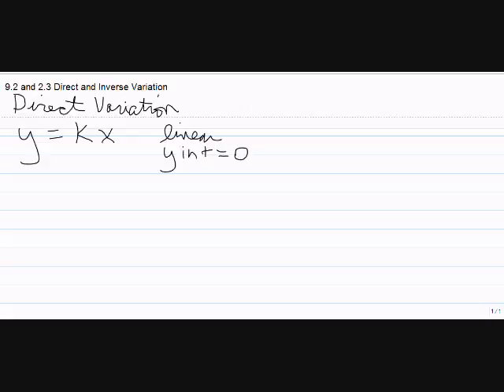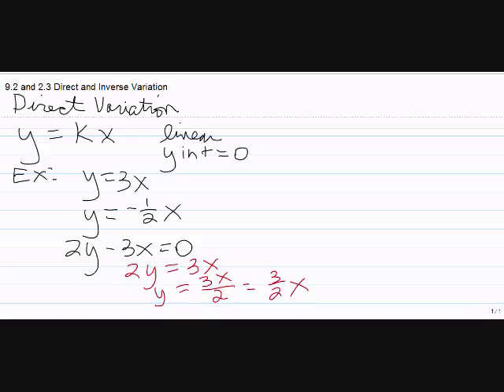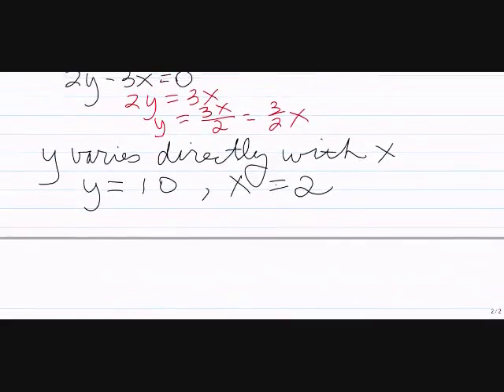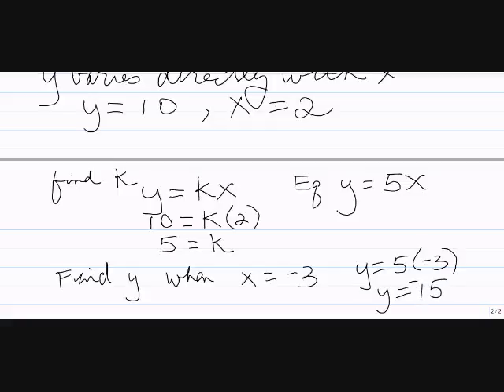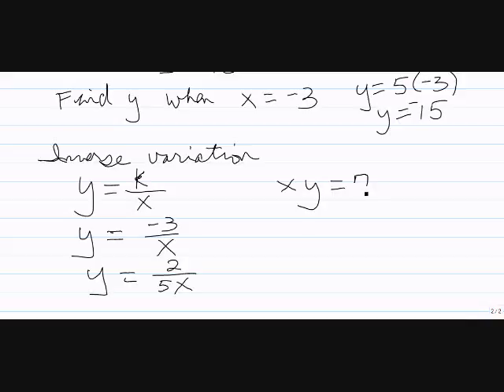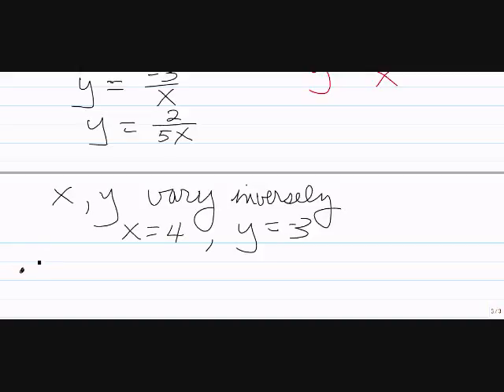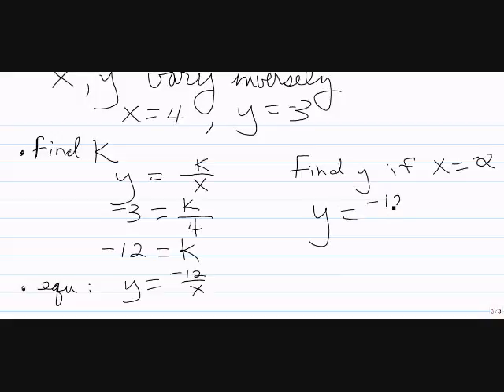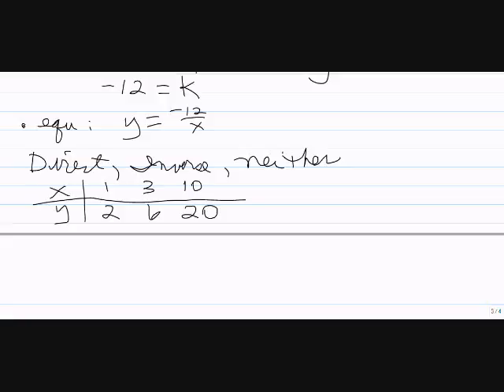alg 4 2.8.2010 part 1.wmv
Direct and Indirect Variation